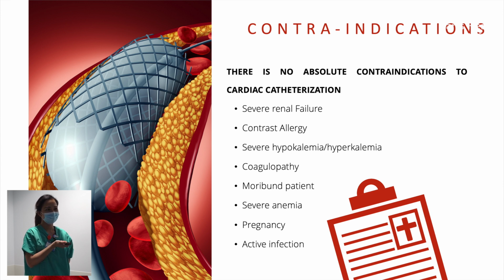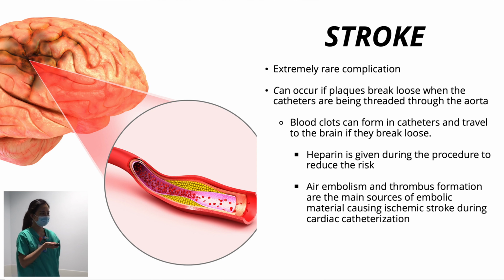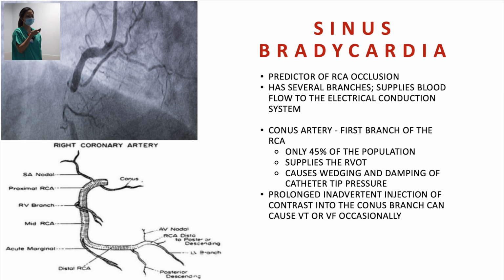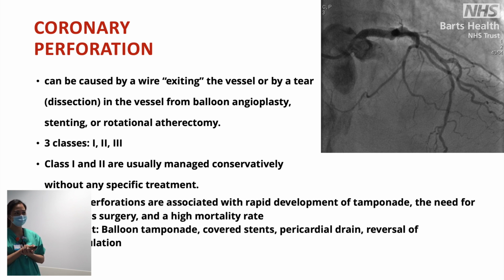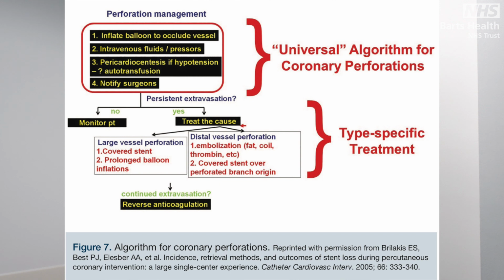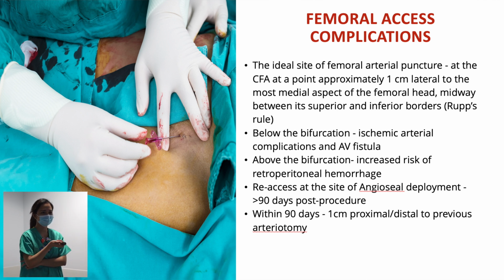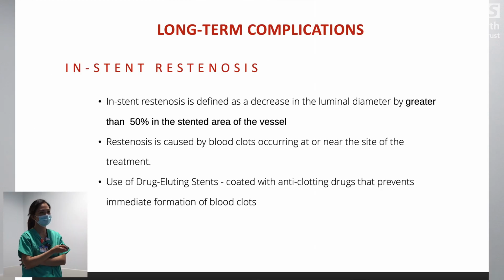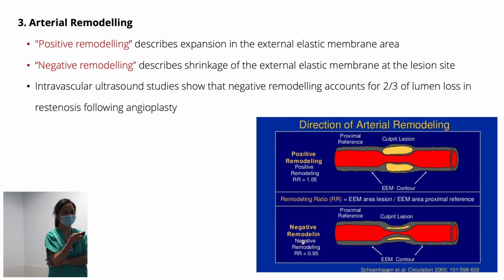Coronary Angiography: Risks and Complications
Presented by:

Kathleen Lozada
Sister, Cardiac CathLabs
St. Bartholomew's Hospital

Edited by:

Rodnie Oro
Clinical Cinematographer, Charge Nurse
St. Bartholomew's Hospital

Gear used in this video:
Cameras:
Sony A7 III
Sony A6400

Lens:
Tamnron 28-75mm
Tamron 17-28mm
Tamron 70-180mm
Sony 16-35mm
Sony 24-70mm
Sigma 16mm

Gimbal Stabliser:
Ronin S
Zhiyun Crane 3S

Lights:
Aputure 300d
Aputure lightdome

Audio:
Wireless Mic

Drone:
Drone battery

512GB SD Card
ND filter
Peak Design Travel tripod
Camera clip